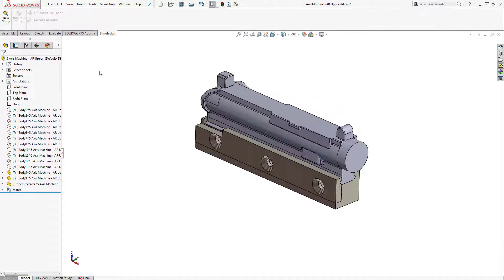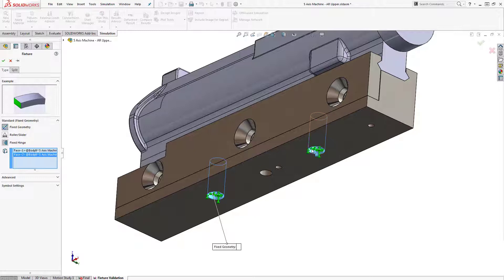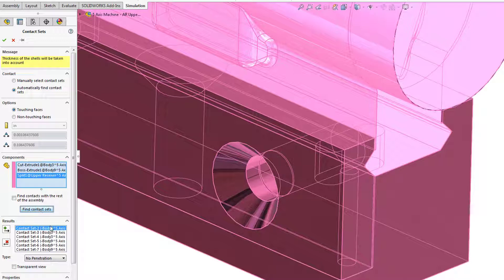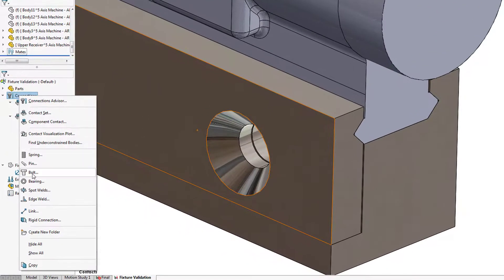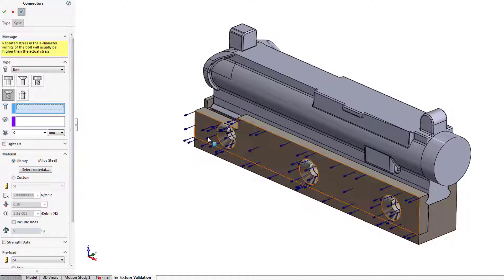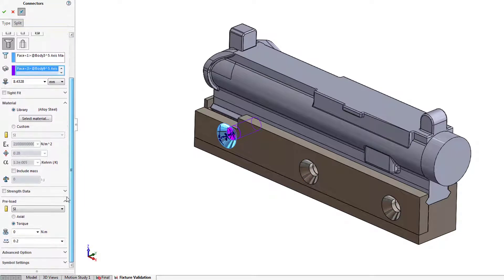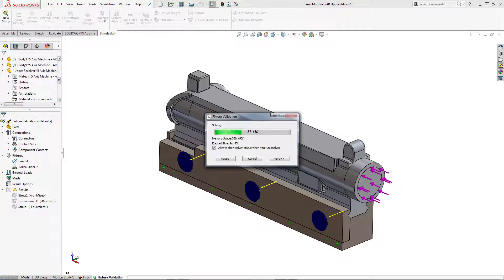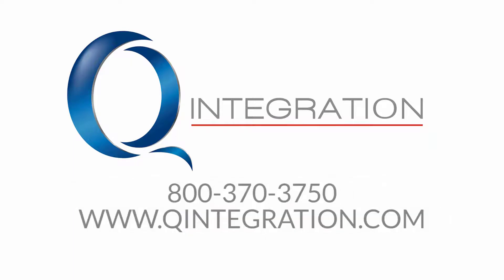Fixture Validation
Reduce production costs and improve manufacturing lead time by validating your fixture designs with SOLIDWORKS Simulation.

Check out this video highlighting SOLIDWORKS Simulation as an easy to use design validation tool integrated in SOLIDWORKS.